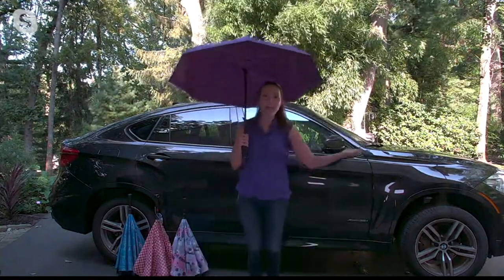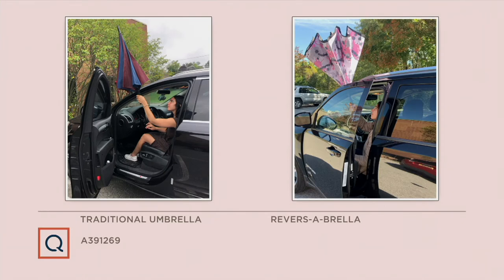Revers-A-Brella Auto Open Umbrella with Personal Alarm & Light on QVC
Revers-A-Brella Auto Open Umbrella with Personal Alarm & Light

Stay dry on rainy days by keeping this Revers-A-Brella close by. With a double-layer canopy and inverted design, it does more to ensure you're protected from the elements. Plus, a light-up handle illuminates a dark night, while a personal alarm can signal help when it's needed. From Revers-A-Brella.